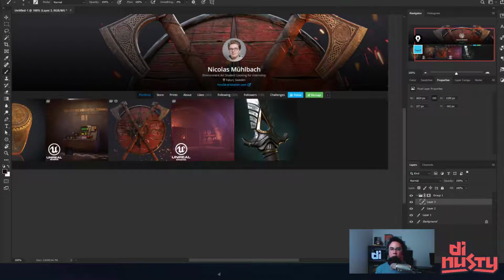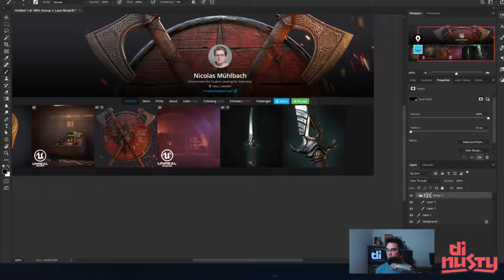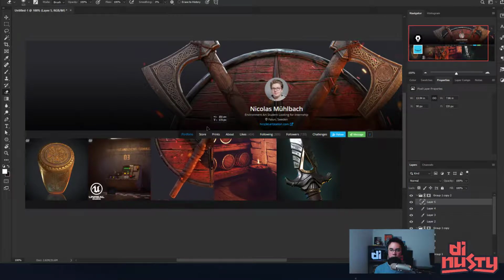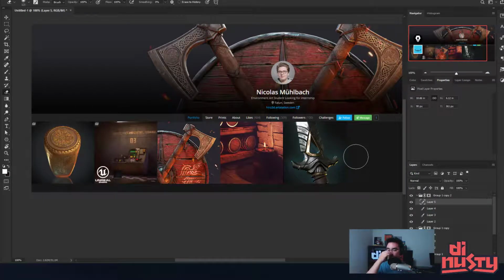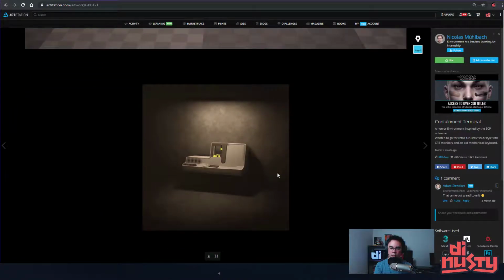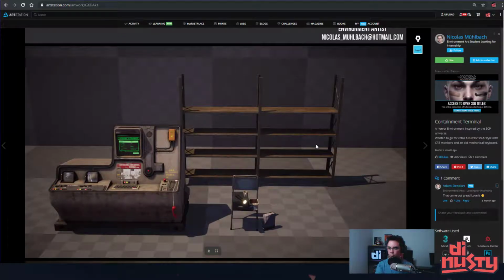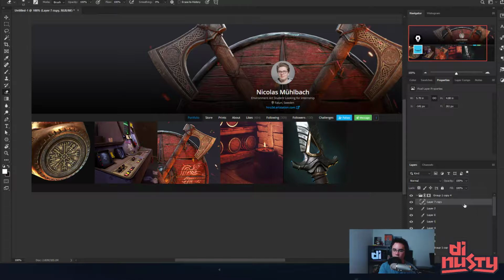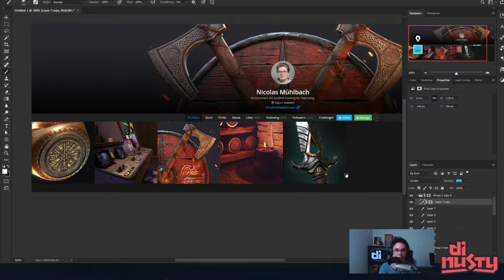Portfolio Review Nicolas Mühlbach